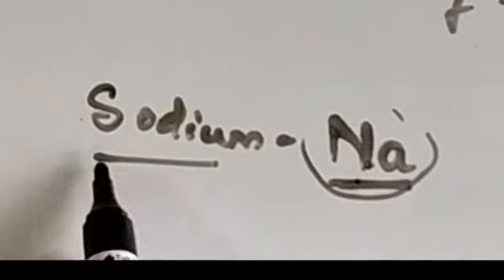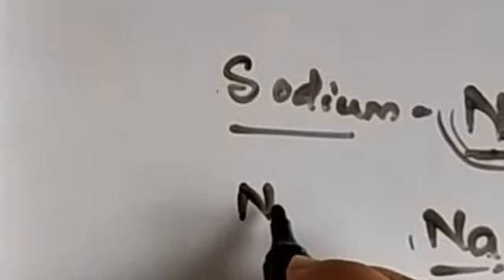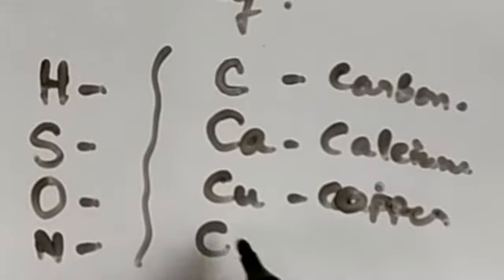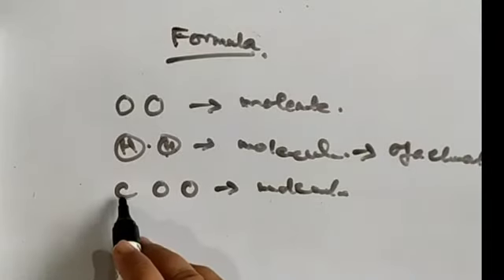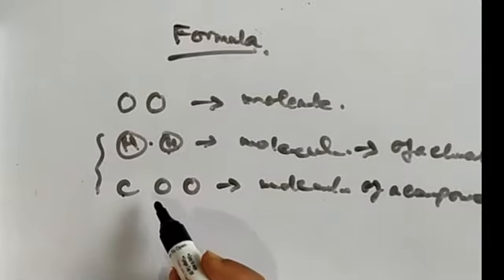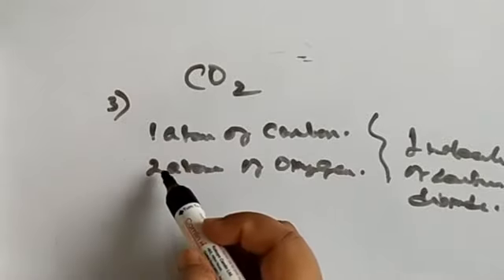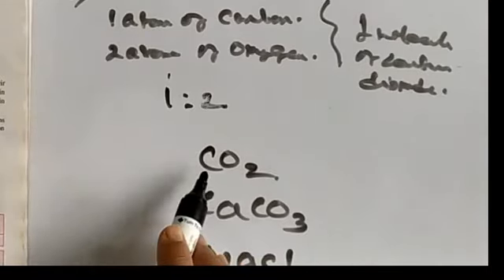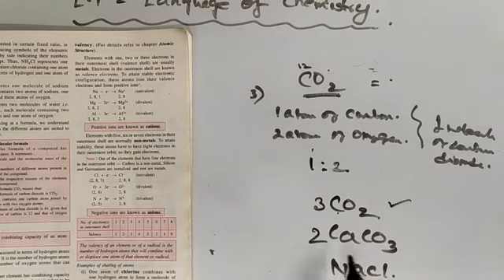Class 9.L-1-Language of chemistry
Symbol & formula